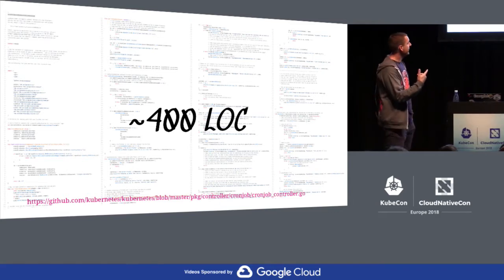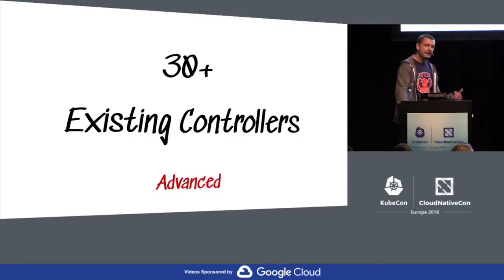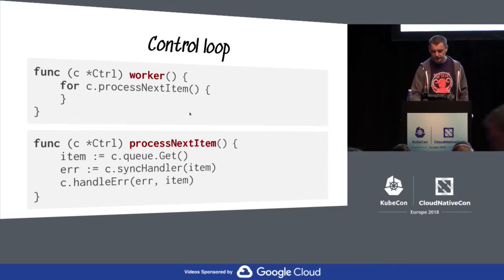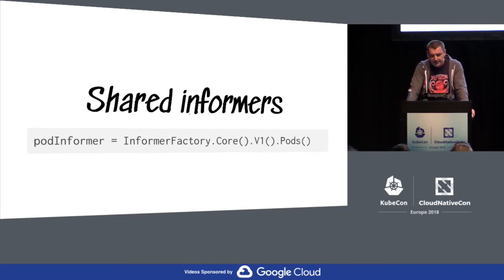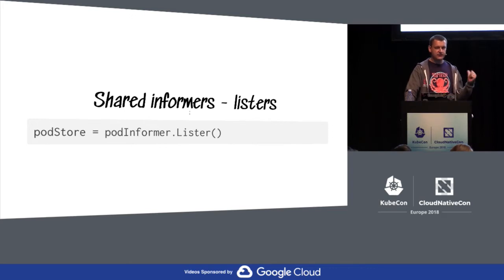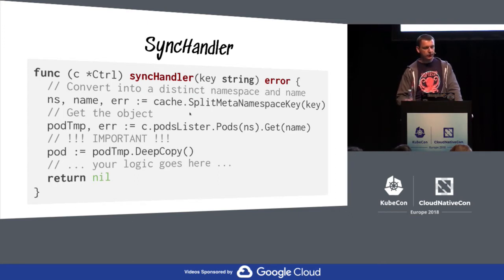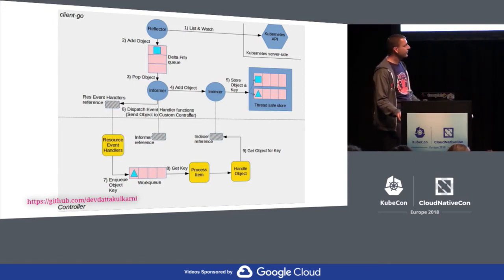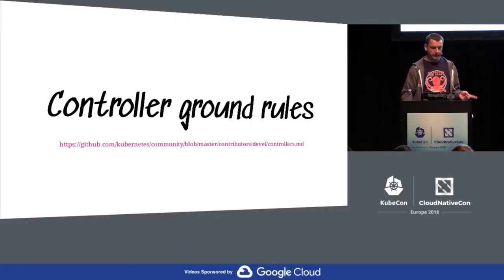Writing Kube Controllers for Everyone - Maciej Szulik, Red Hat (Beginner Skill Level)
With the introduction of Custom Resource Definition, as well as external API servers everyone is now able to create its own resources and store them inside kubernetes cluster. But that is only half of the work that needs to be done. During this presentation Maciej, who co-authored both Job and CronJob controllers, and is a frequent reviewer of controller and apiserver-related code will guide you through basic set of steps that are necessary to write a simple controller. As an example he will discuss his recent work around improving CronJob controller, as well as introduce the 11 rules that needs to be fulfilled when writing a good controller. Topics to be covered include: 1. How controllers work, loop over:* monitor resources * react to changes 2. Shared Informers. 3. Owner references. 4. Emitting status. 5. Handling errors.

About Maciej
Maciej is a passionate developer with over 10 years of experience in many languages. He's working on OpenShift and Kubernetes for Red Hat. In his free time he enjoys hacking on bugs.python.org and CPython's IMAP library. He's a frequent speaker at various events and meet ups, including both previous KubeCon EUs, multiple PyCons and DevConfs.